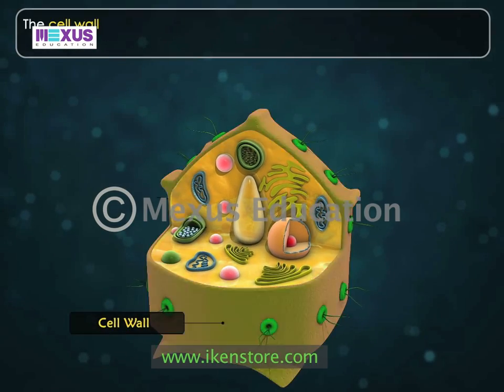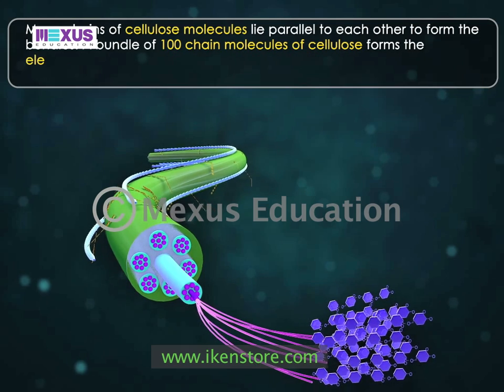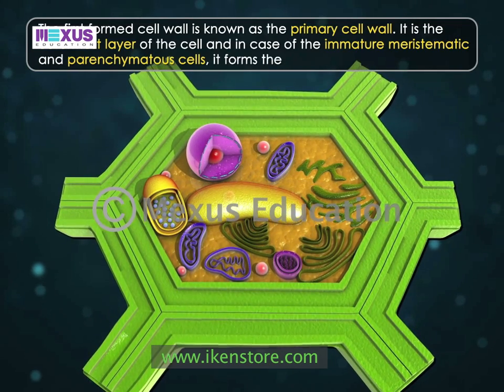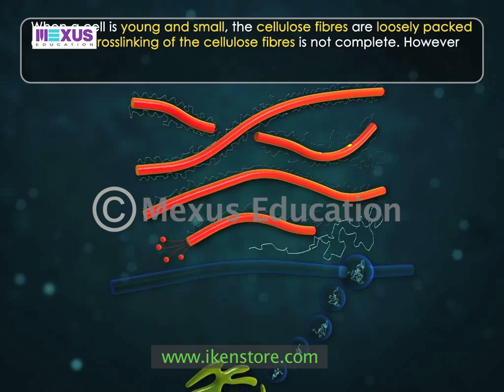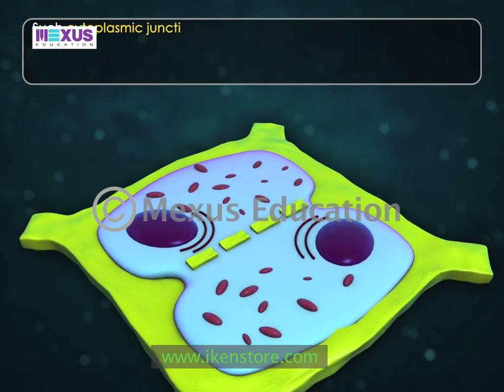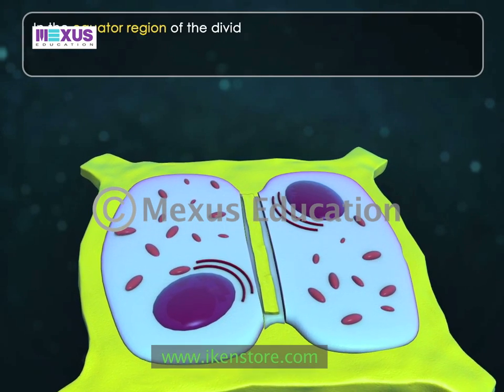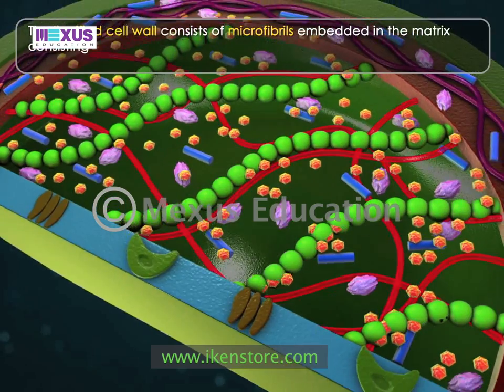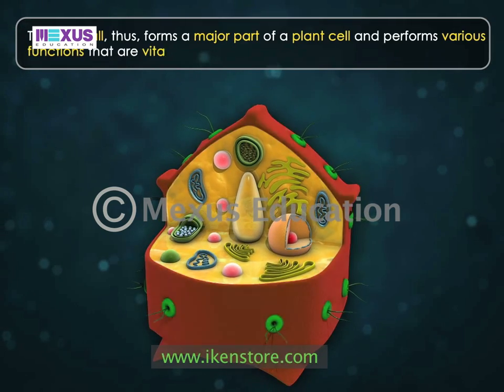Cell Wall | iKen | iKen App | iKen Edu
This video introduces us to the cell wall.
0:00- Introduction to Cell Wall
3:00- 3 layers of Cell Wall
8:11- Formation of Cell Wall
12:16- Summary